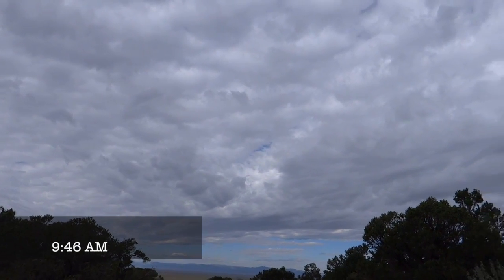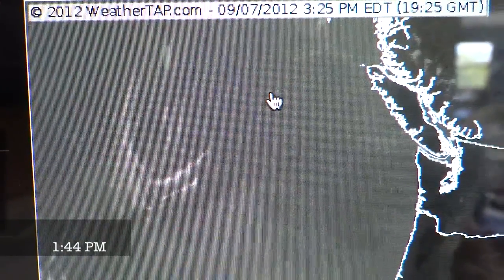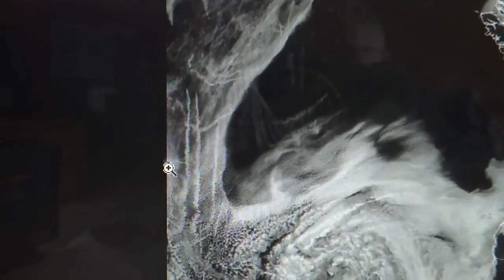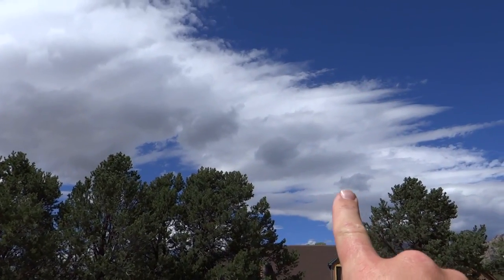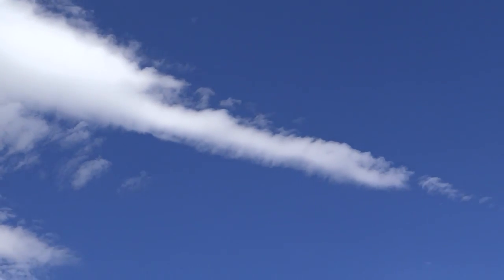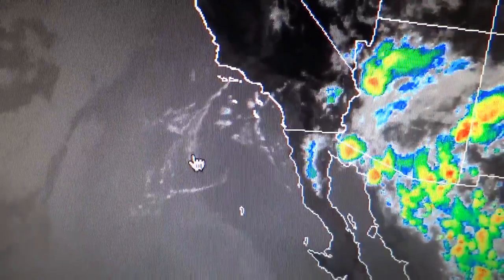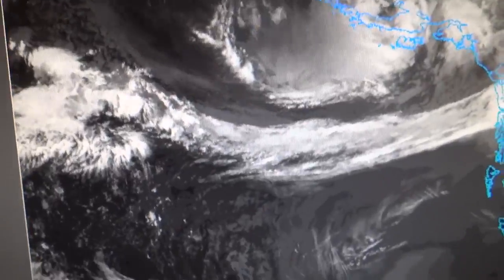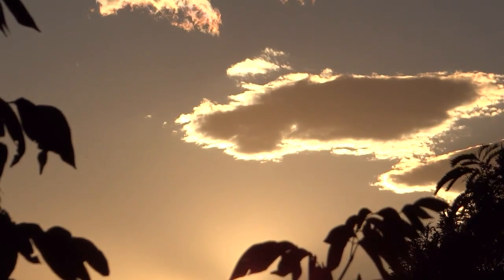2012-0907 Standing Waves-Pacific Trailing.mov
The first fall like storm speeds by southern Colorado on this Friday with some lenticular, or standing wave like clouds persistent across the Valley though out the duration of the day.  I spy only one persistent chemtrail all day long and it is on the northern edge of a small thunderstorm complex that is in the decay process.  Curious square clouds, that the trail was marking, denote that northern extent of the t-storm.

Meanwhile out over the Pacific, a MASSIVE weather engineering operation is underway with three easily apparent zones that have the attention of the chemtrail crews.  First, just off the coast of southern California a very minor impulse get drilled with trails, 1500km off the coast of Oregon a developing low gets shaped by the weather makers and then 2000km off the southwest tip of the Aleutian's dozens of planes are keenly interested in a rapidly developing north Pacific cyclone.

Back at home, I watch how the rain falling out of a thunderstorm is swept many miles away from the core of the rain producing cell using the geometry of the cube.

Finally, with close-up shots we look at how cumulus clouds are filamentary in nature and I say Friday "September 7th 2010..."  When I should have spoken 2012, obviously!

Keep looking up!  -Scott